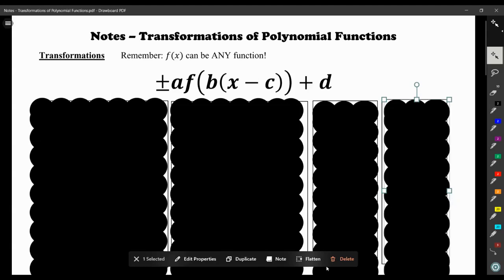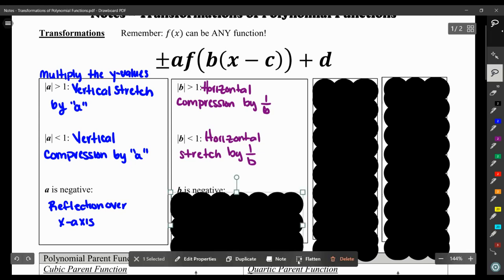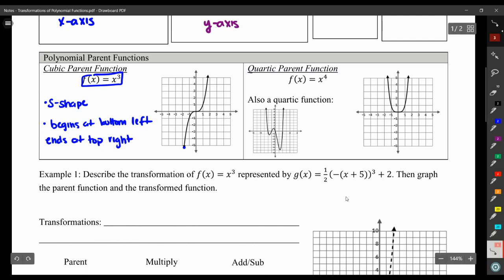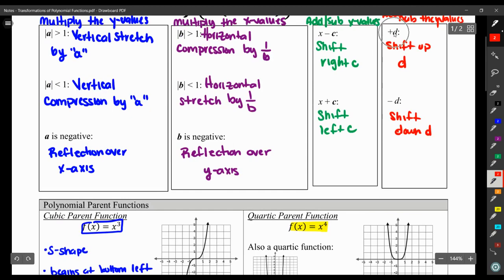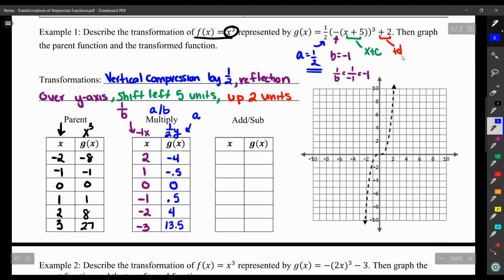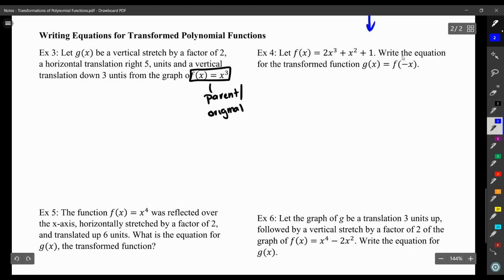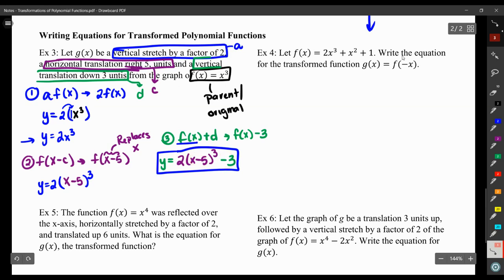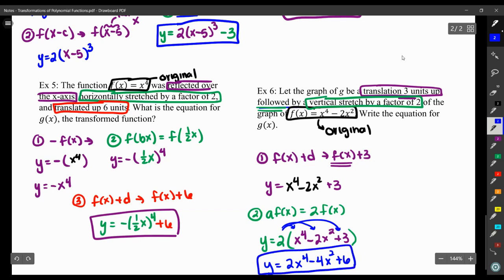Notes Transformations of Polynomial Functions